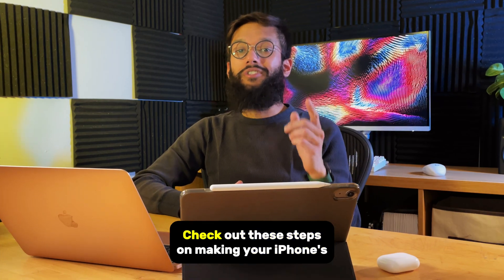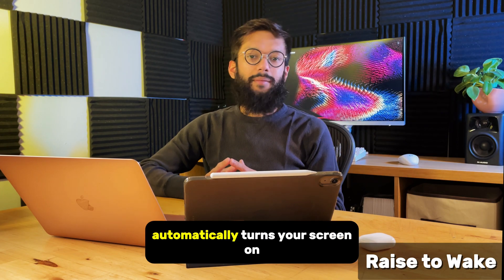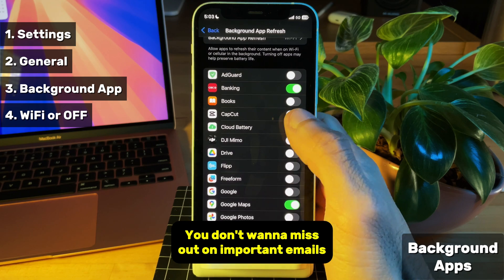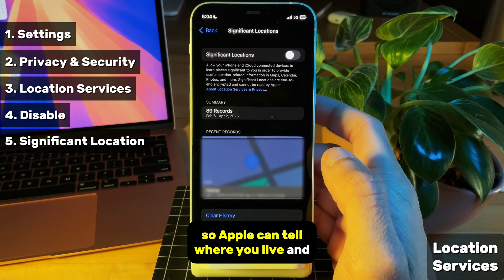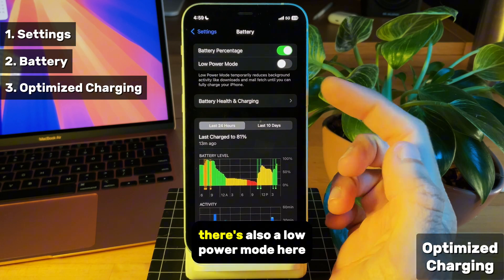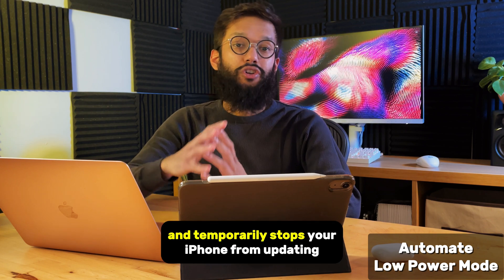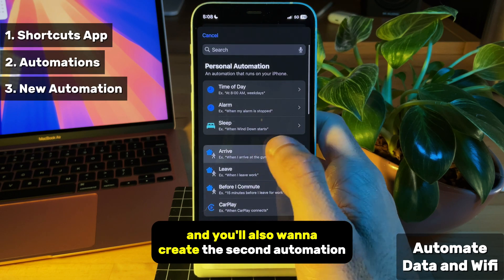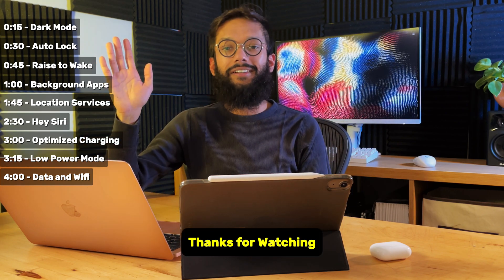Stop Battery Drain on iPhone: Make it Last Longer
Tired of watching your iPhone battery drop way too fast? 🔋 In this video, we reveal the best iPhone battery settings and expert tricks to stop battery drain on iPhone — helping you get more screen time and keep your iPhone battery health in top shape.

You'll learn how to save battery on iPhone by adjusting key settings, disabling hidden power hogs, and using smart features that actually help extend iPhone battery life — not hurt it.

So, let's get to it. Optimize iPhone settings and improve your iPhone battery health.

Whether you’ve got a new iPhone or you're holding on to your old one — these simple tips will help your device last longer every single day.

If you’re interested in managing your iPhone content efficiently, check out AltTunes — available for a free 24-hour trial by email request.

🚀 If you prefer reading, check out our awesome blog with the tech-related articles

📝 Timecodes:

00:00 — Intro
00:15 — Dark Mode
00:32 — Auto Lock
00:49 — Raise to Wake
01:03 — Background Apps
01:47 — Location Services
02:25 — "Hey Siri"
03:00 — Optimized Charging
03:16 — Low Power Mode
04:04 — Data and Wi-Fi
05:17 — Final Thoughts